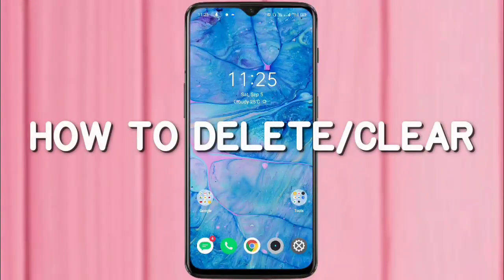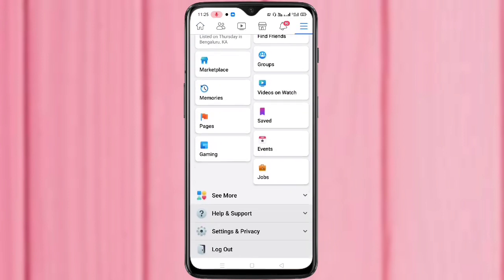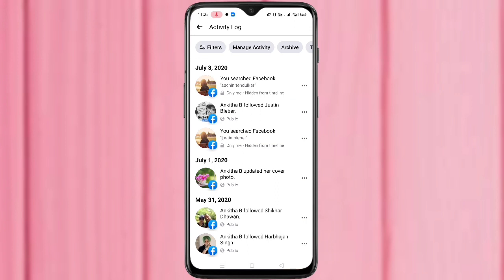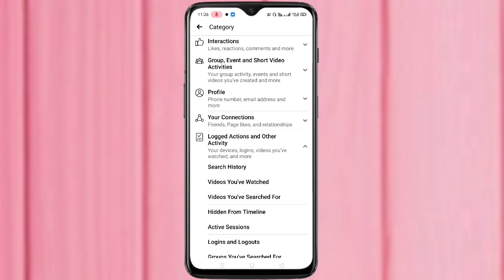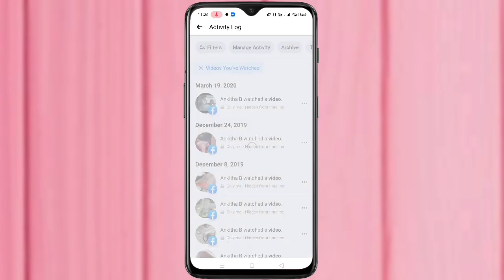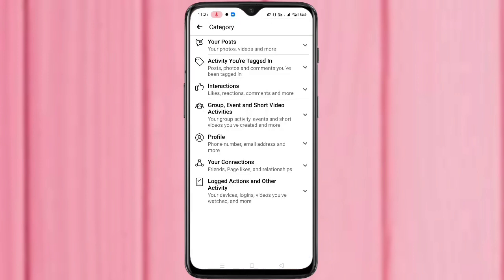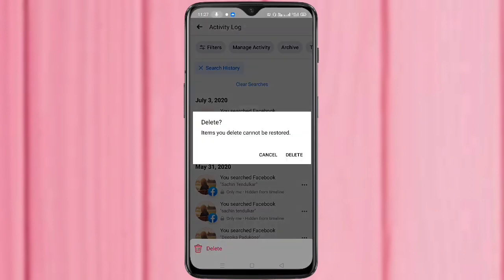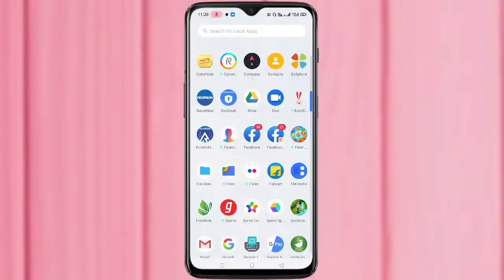How To Delete/Clear Facebook Watch History Permanently 2020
Hi friends this video shows you that how to delete or clear facebook watch history permanently